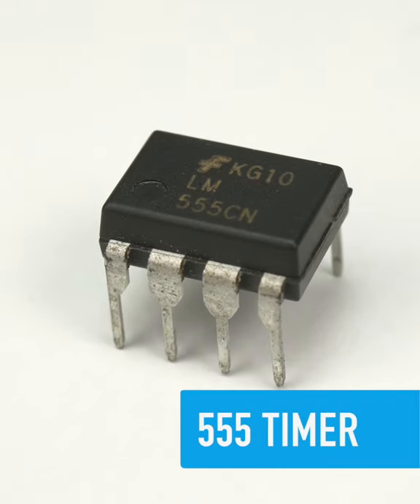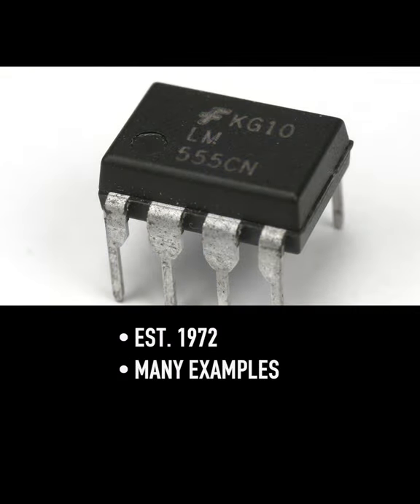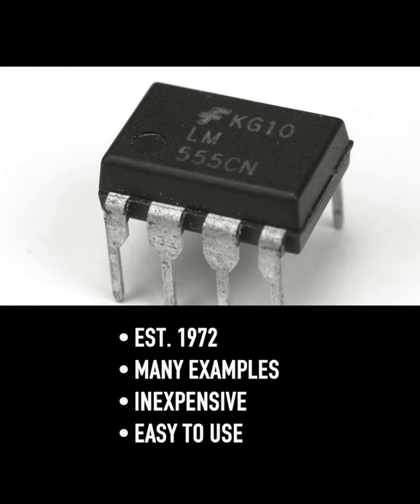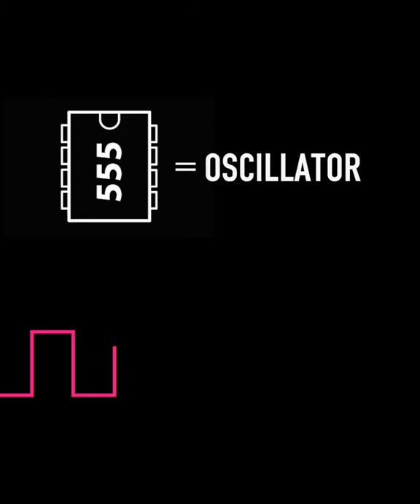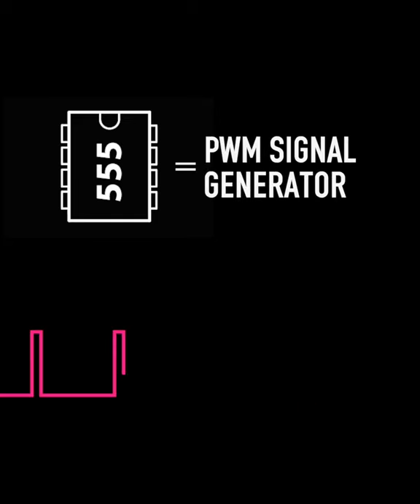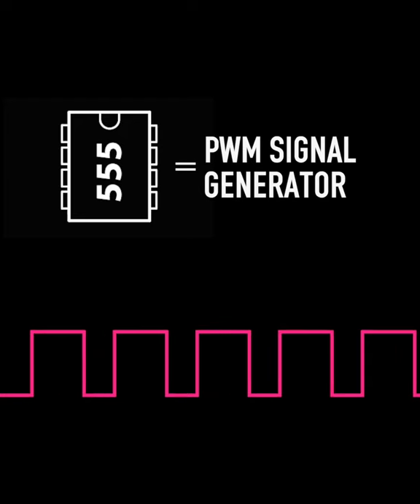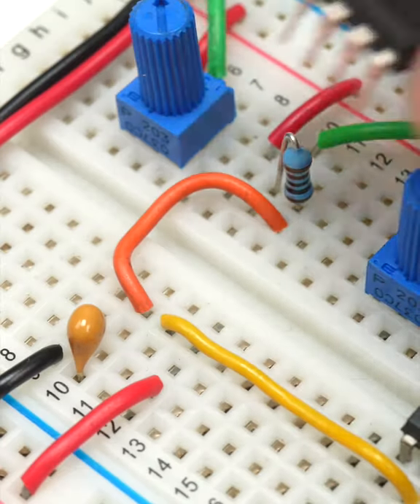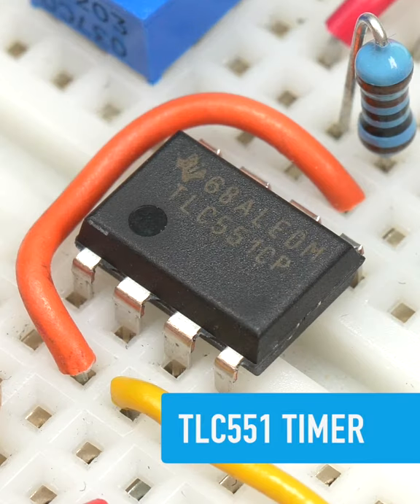555 Timer - Collin’s Lab Notes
A legend among chips, the #555 timer is a hit for good reason